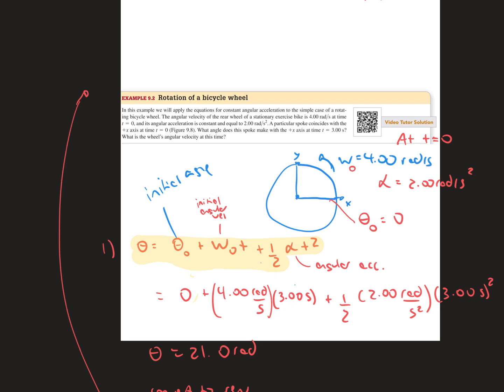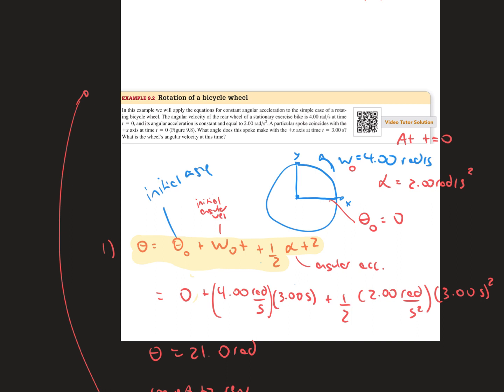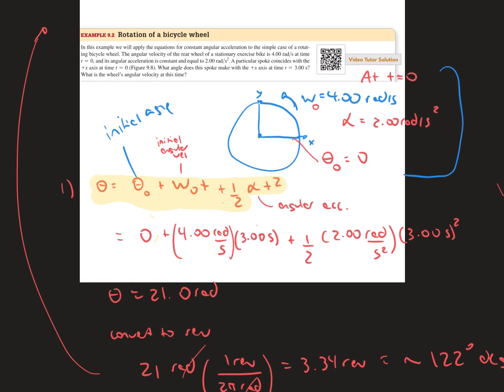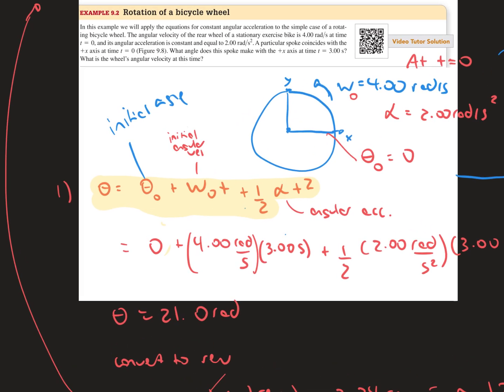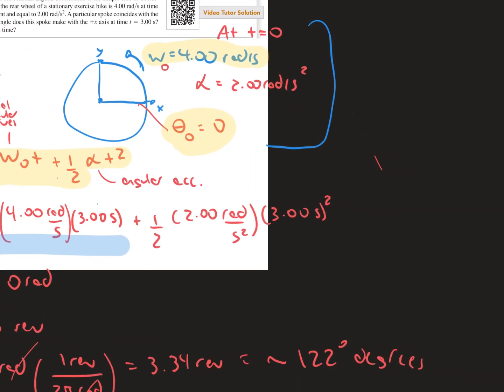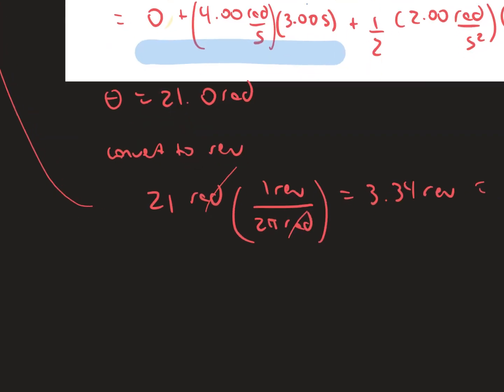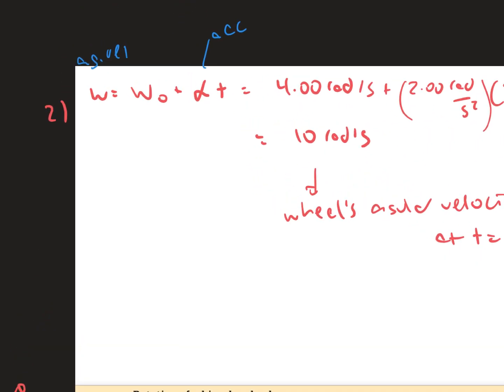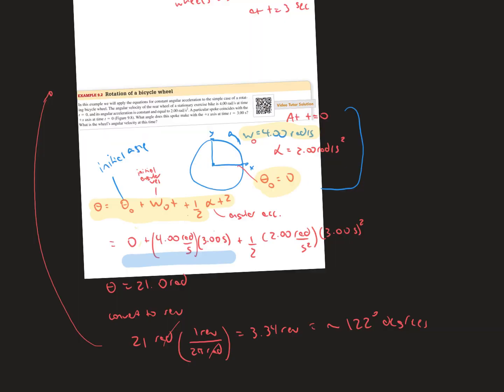Test 3 part 2